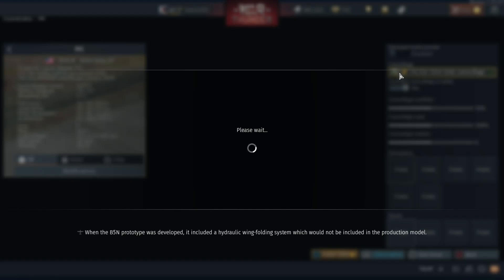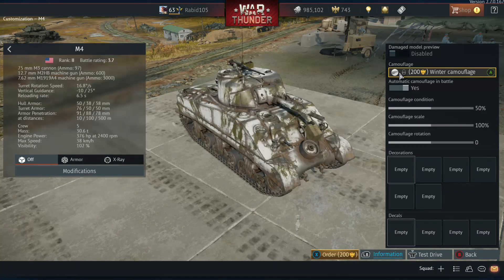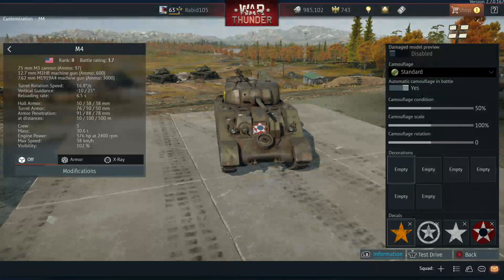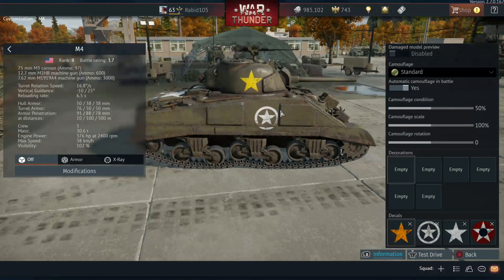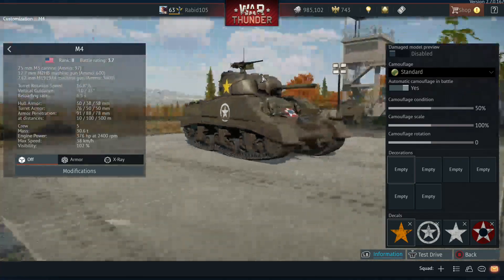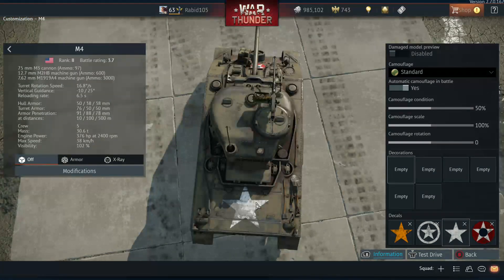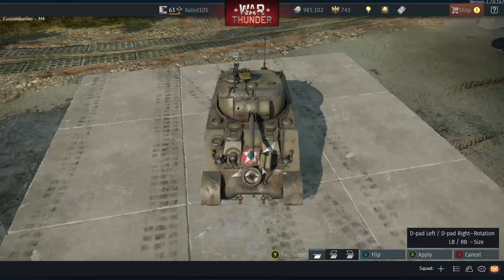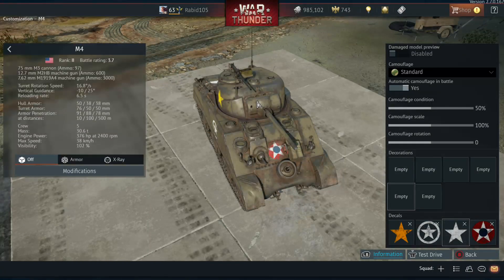US WW2 Vehicle Markings: A Brief Guide